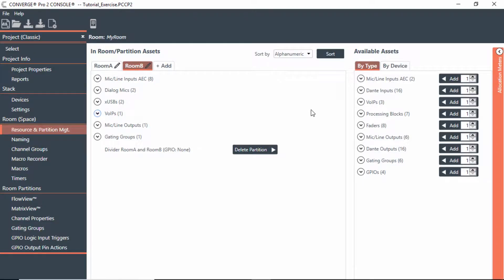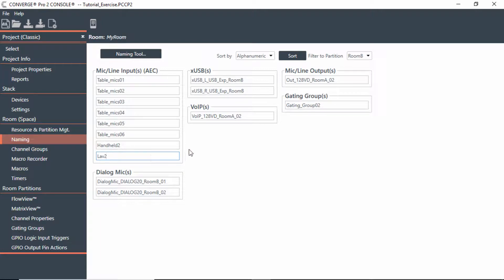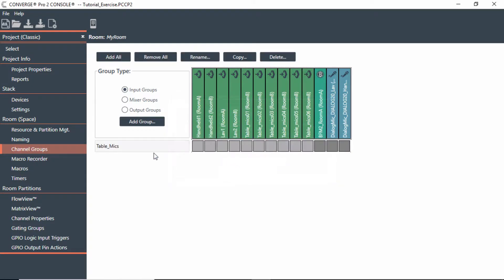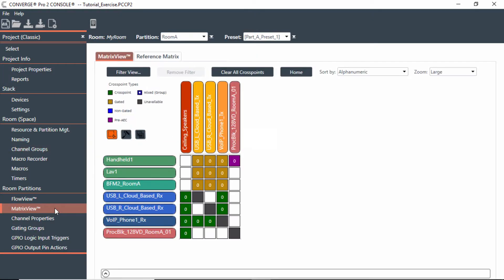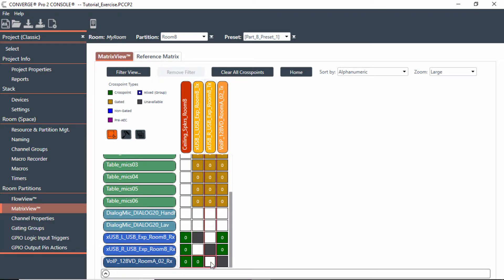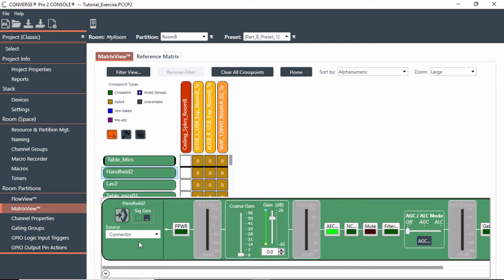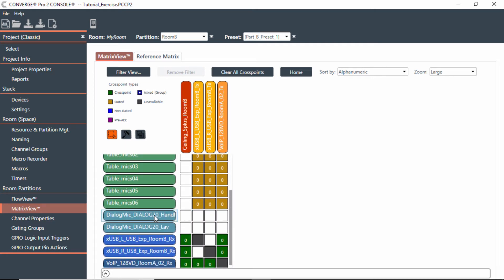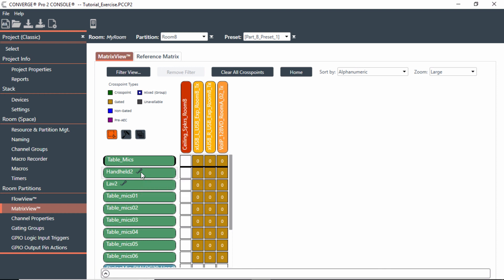11 Naming Tool Channel Groups Dialog 20 Bindings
Video #11 Naming Tool, Channel Groups, Dialog 20 Bindings in Converge Pro 2 (CP2) DSP Mixer